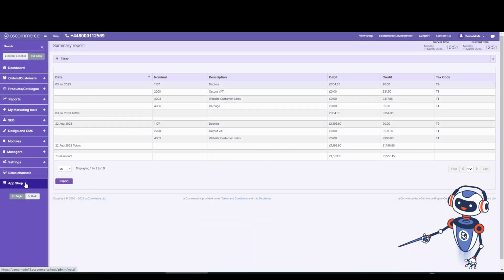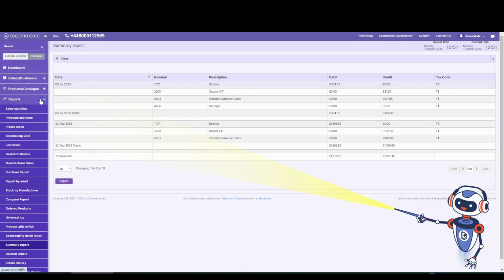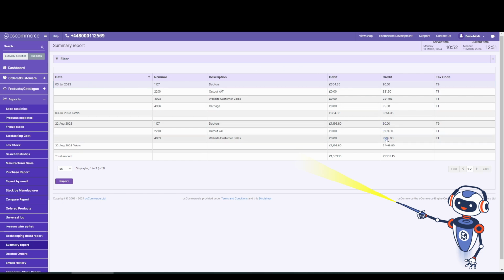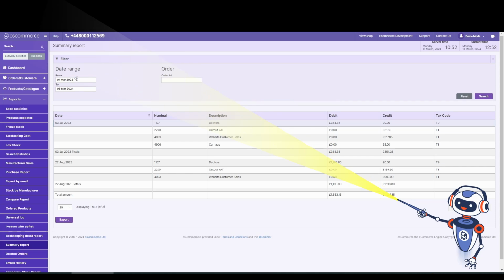Managing Summary Report | View, Filter & Export Sales Data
In this video guide, we’ll show you how to manage the **Summary Report** module in osCommerce — giving you insights into your store’s performance using external system data.

📌 In this guide, you’ll learn how to:
✅ Install the Summary Report module from the App Shop
✅ Navigate to **Reports → Summary Report** in your admin panel
✅ View sales summary data pulled from an integrated external system
✅ Filter the report by **order ID** or **date range** using the calendar dropdowns
✅ Export your report as a **CSV file** using the Export button
✅ Adjust how many records display per page with the records‑per‑page dropdown

By following these steps, you’ll be able to generate, filter, and export summarized sales data — helping you monitor performance and make data-driven decisions.